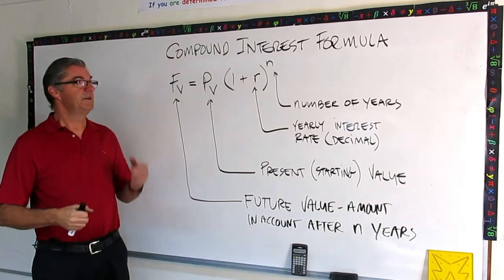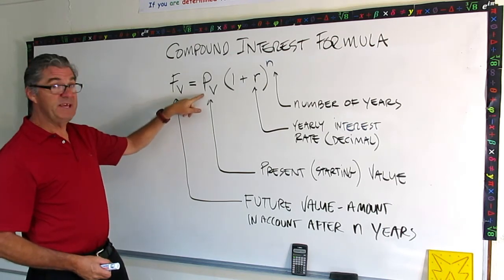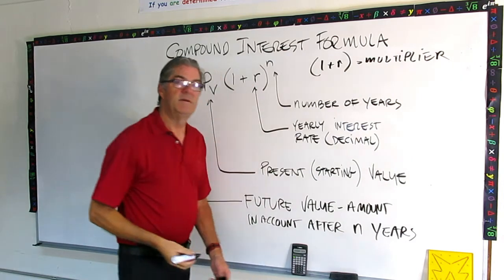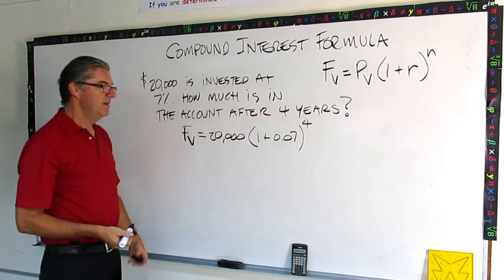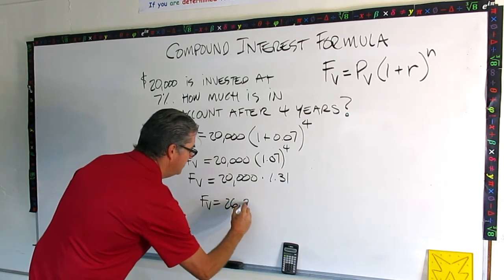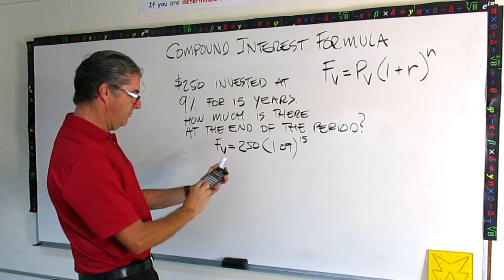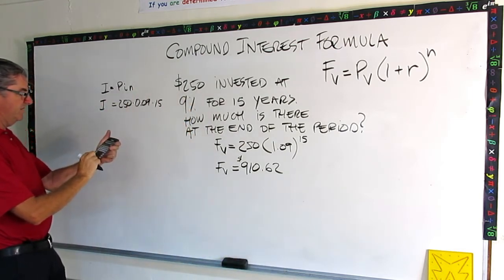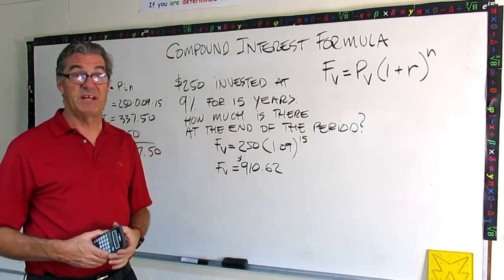Compound Interest Formula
Explains the formula for calculating the value of an investment with yearly compounding.